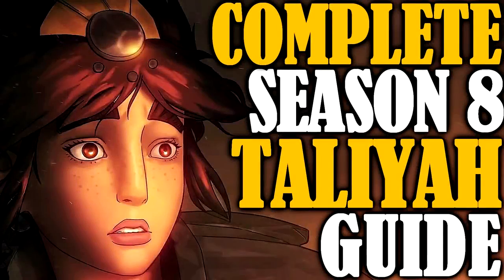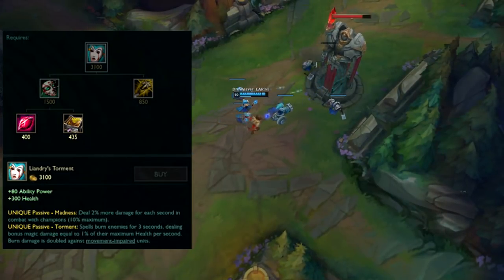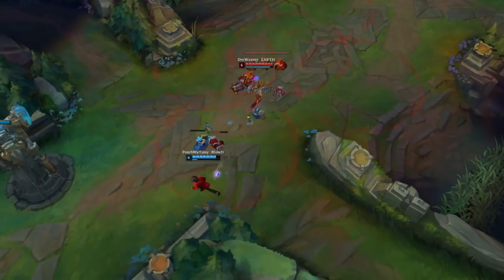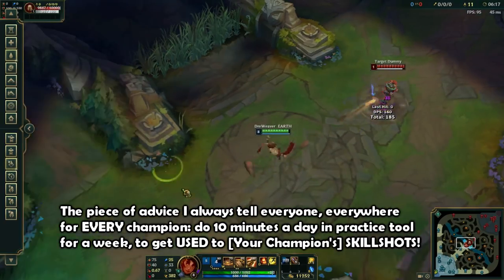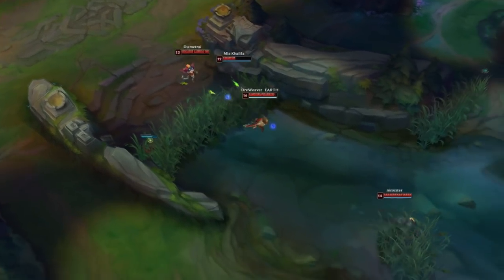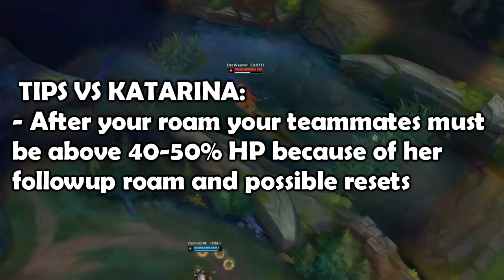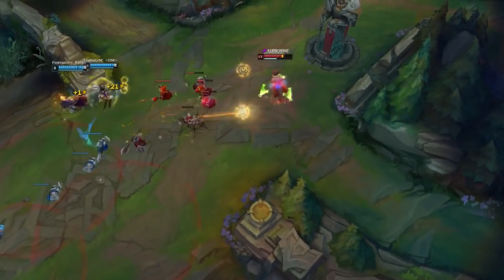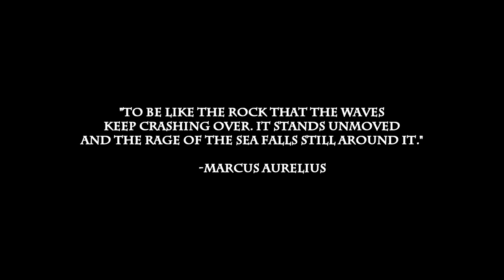Complete Season 8 Taliyah Guide - Taliyah Runes, Items, Combos, 30+ Matchups and other Taliyah Tips!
►  Here's a complete season 8 Taliyah Guide that includes over 20 pages of written script and 45 minutes of Taliyah Tips, Tricks and Advice. I cover in this video Taliyah Summoner Spells, Items, Runes, Abilities, 30+ Matchups, Combos, Wall ganks, Circle Management, Champion Synergy and many more things!

► You liked my tutorials / coaching series and want a private lesson on learning Taliyah or midlane in general?
(link below) and let's set up a session!
I will give you there all the details (pricing, general checkup on account, spectating a game, screen-sharing the mistakes post game through skype and giving you a text file with all the mistakes and extra tips).